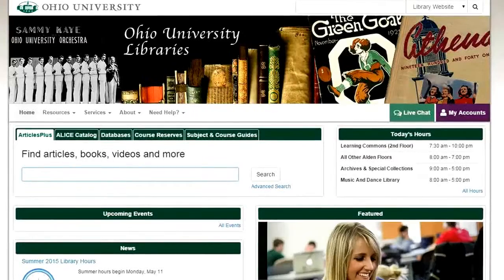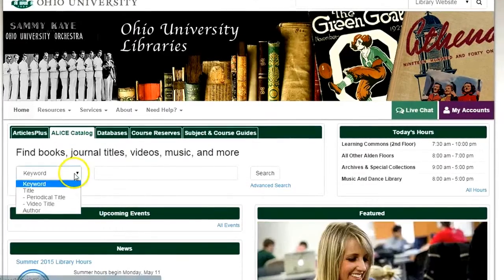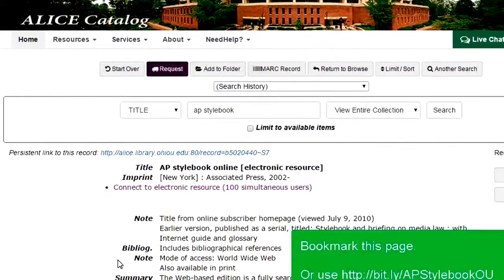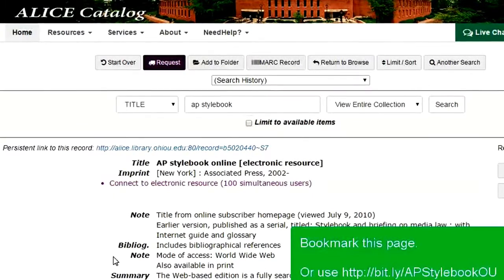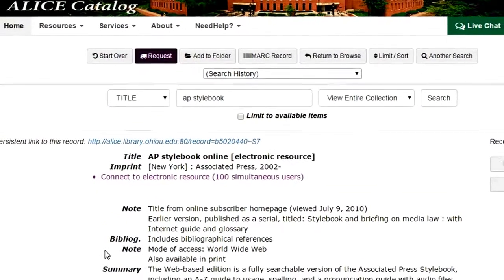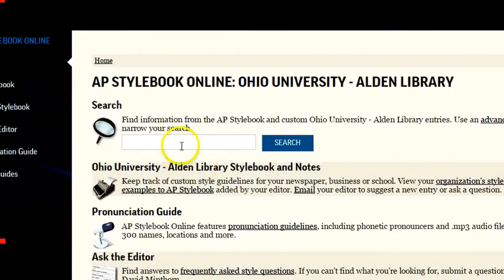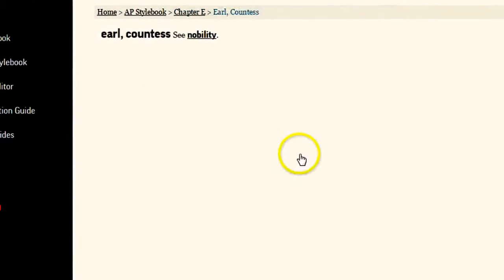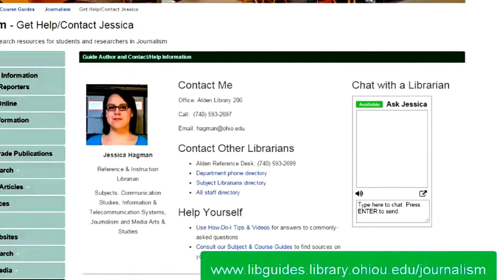learn biology, biology quiz, | experiments to do at home, | easy science experiments at home